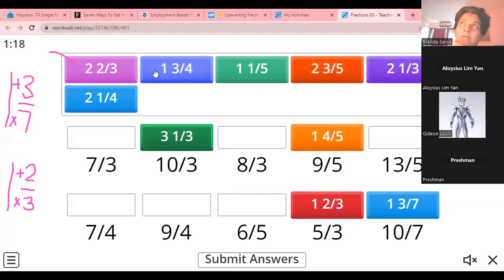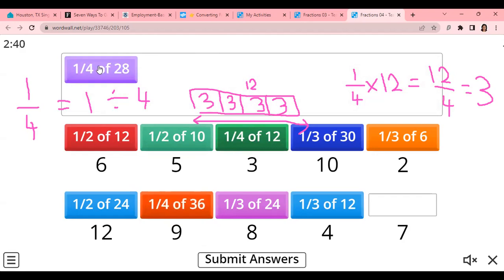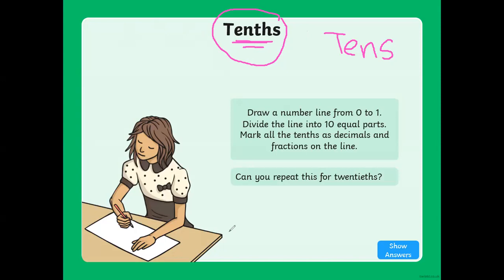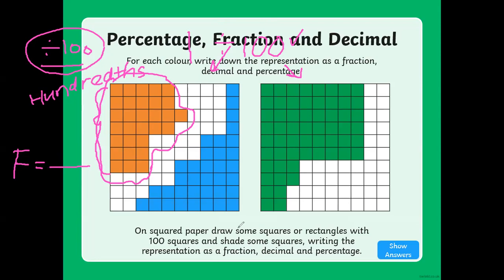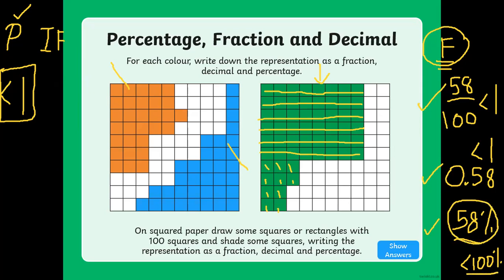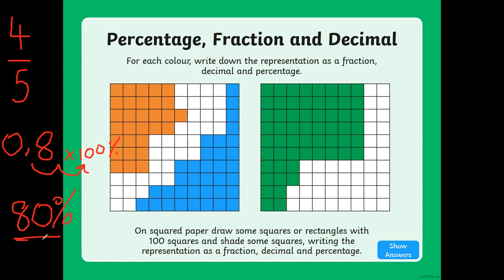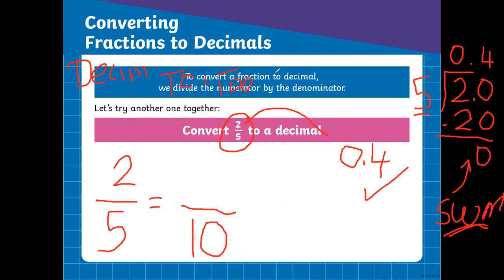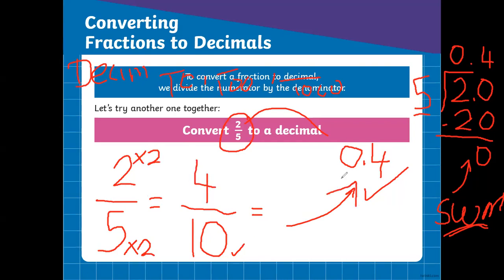Lesson 18 - Decimals Year 5